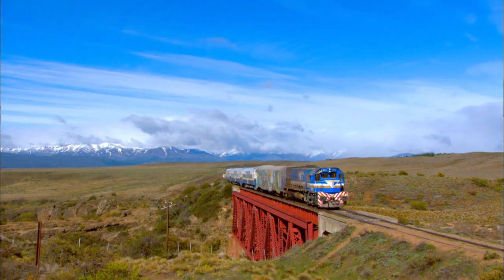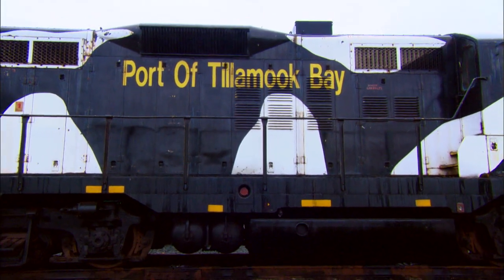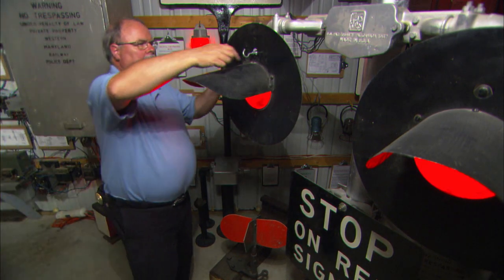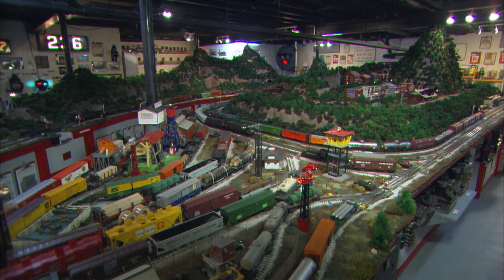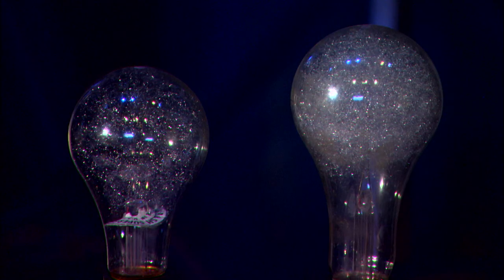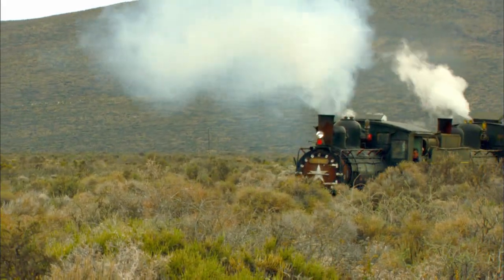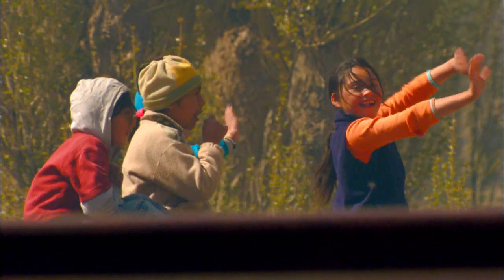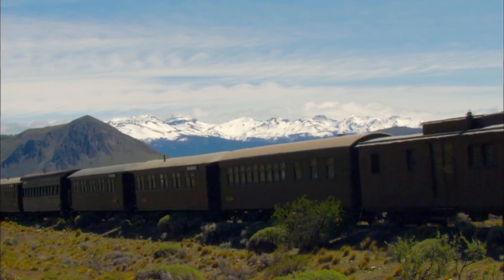Oregon Coast Scenic Railroad - Tracks Ahead (S9|E3)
The Old Patagonian Express in Argentina; O. Winston Link museum in Roanoke, Va.; cruising the Oregon Coast.